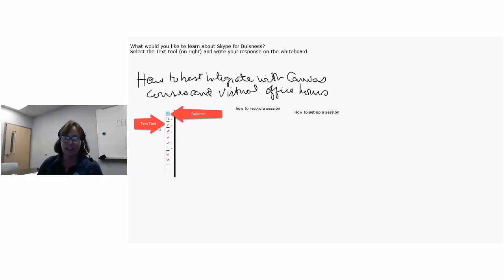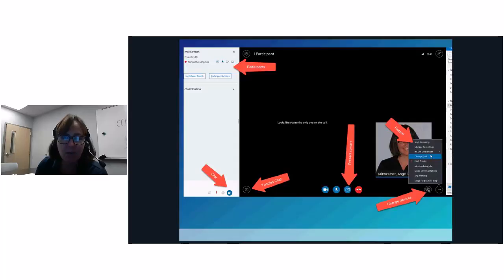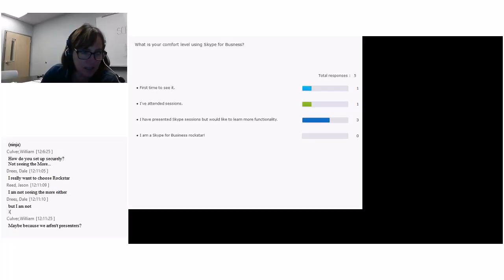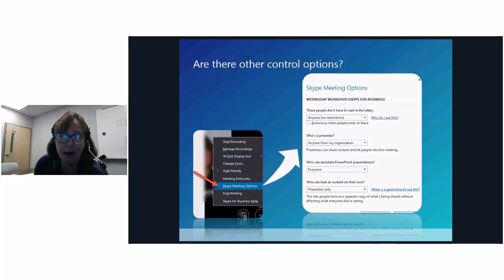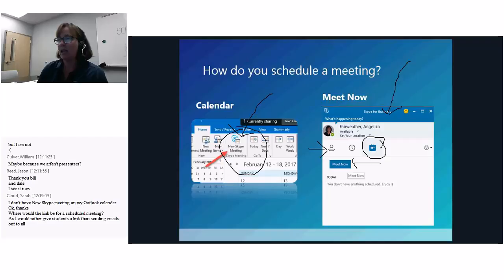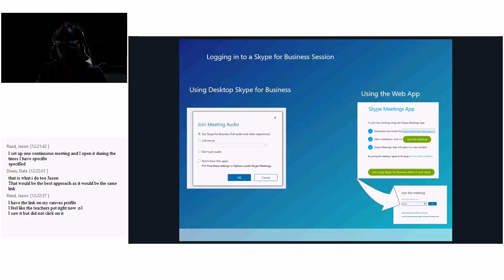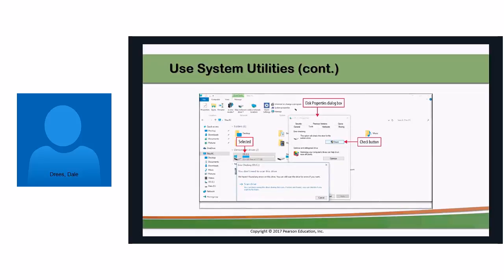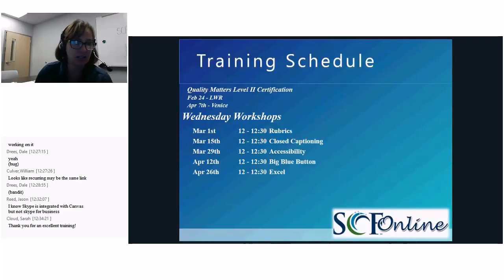Wednesday Workshop Skype for Business Wednesday, February 15, 2017 12 02 29 PM